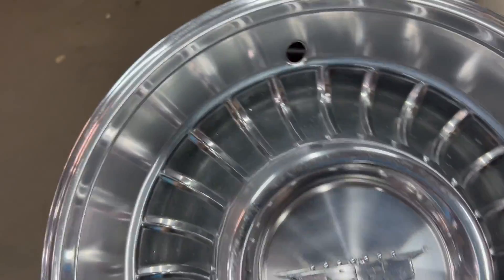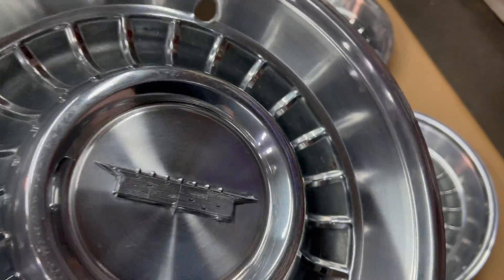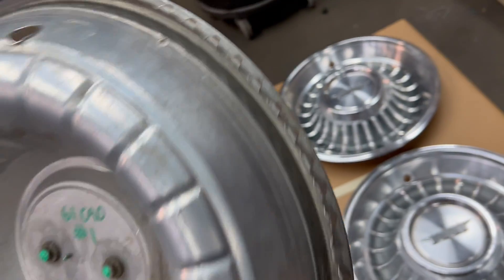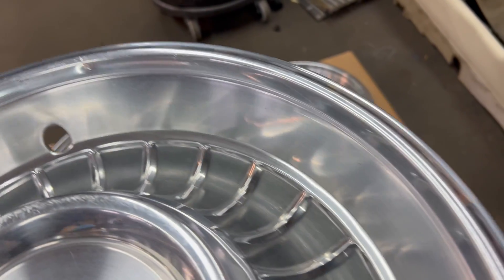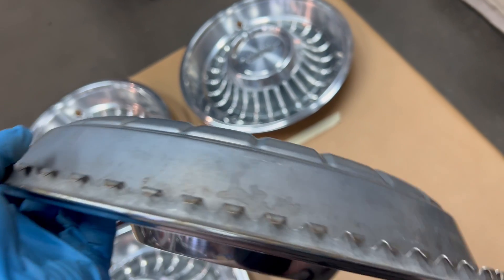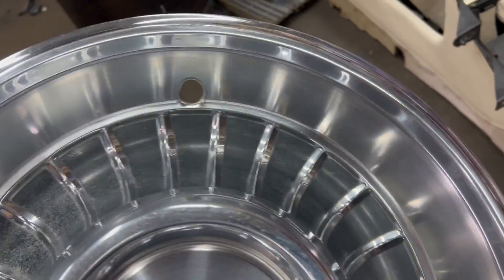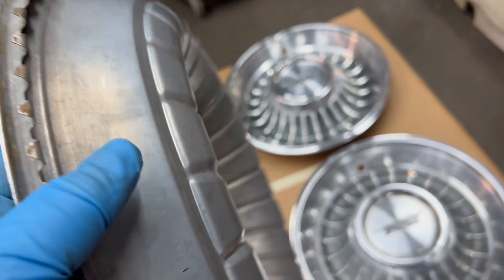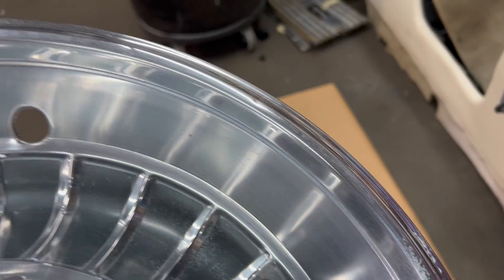OEM 1961 Cadillac 15" HUBCAPS WHEEL COVERS (SET OF 4) WITH CREST EMBLEMS